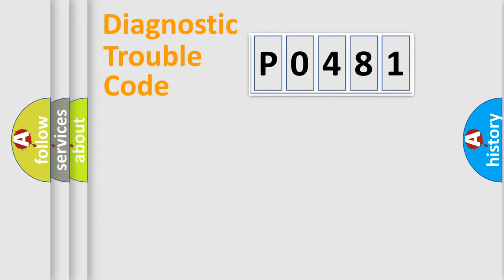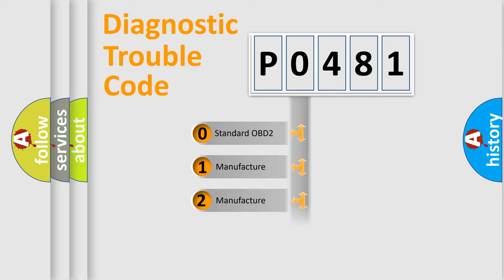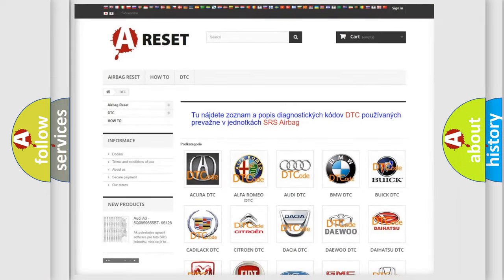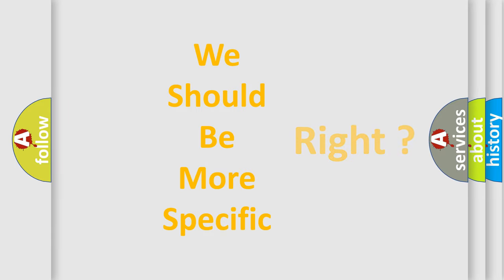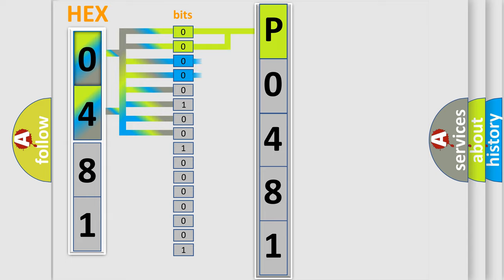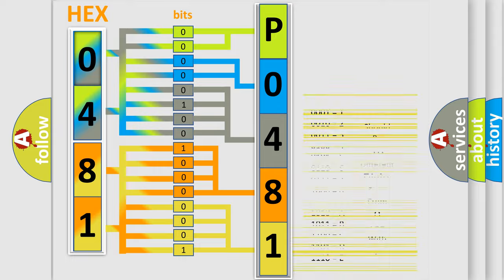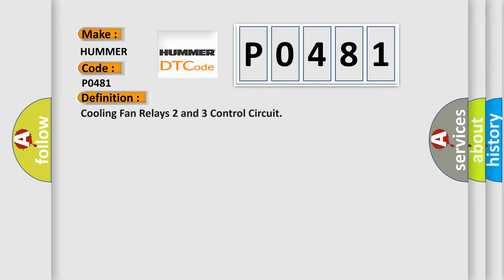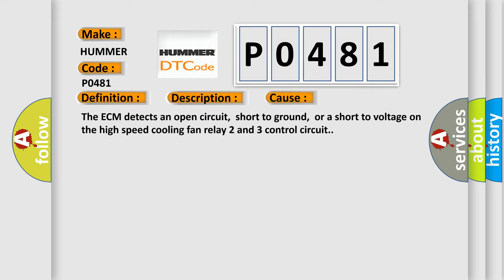DTC Hummer P0481 Short Explanation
Contents:
0:21 Basic DTC analysis according to OBD2 protocol standard.
1:48 Insight into programming
2:58 A diagnostically understandable description of the Diagnostic Trouble Code
3:05 Basic error definition

Make:
HUMMER
Code:
P0481
Definition:
Cooling Fan Relays 2 and 3 Control Circuit
Description:
The ignition voltage is between 9-18 volts.The ECM driver transitions from ON to OFF or from OFF to ON.DTC P0480 and P0481 run continuously when the conditions above are met.
Cause:
The ECM detects an open circuit,short to ground,or a short to voltage on the high speed cooling fan relay 2 and 3 control circuit.